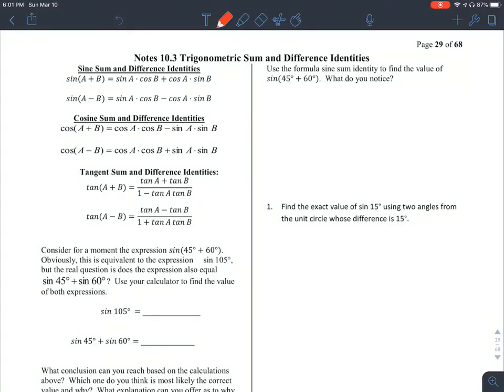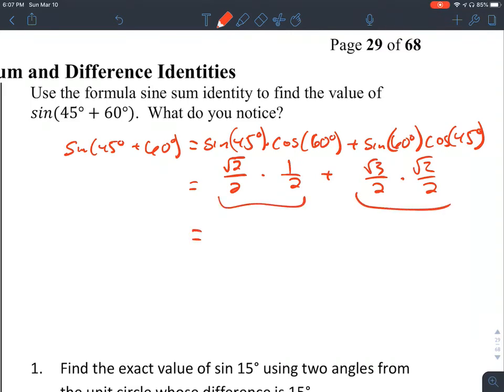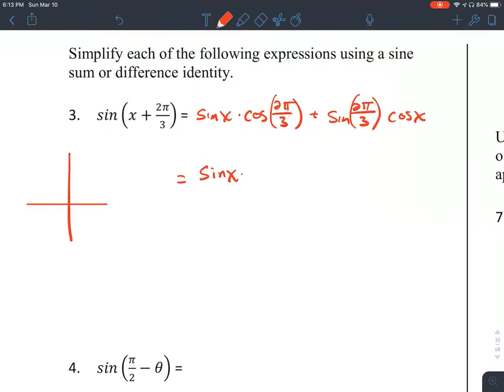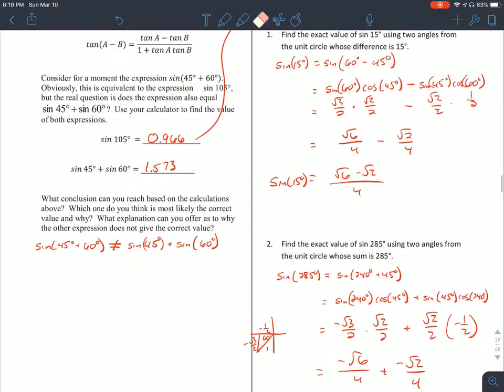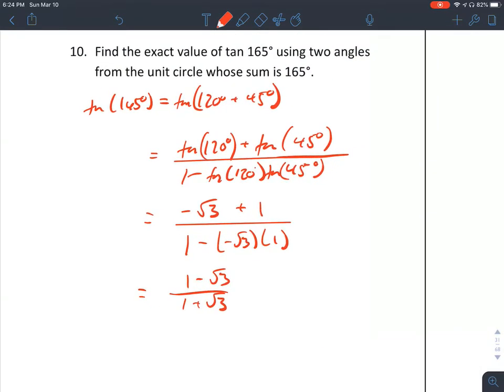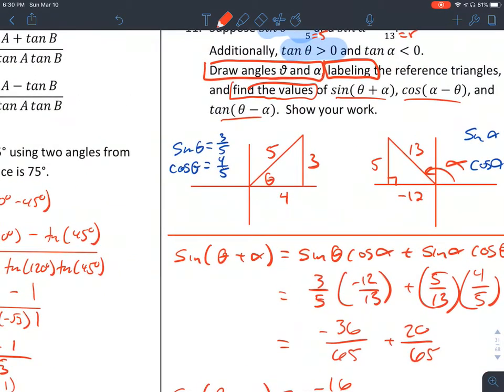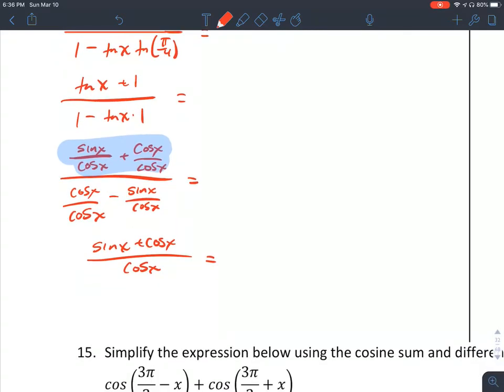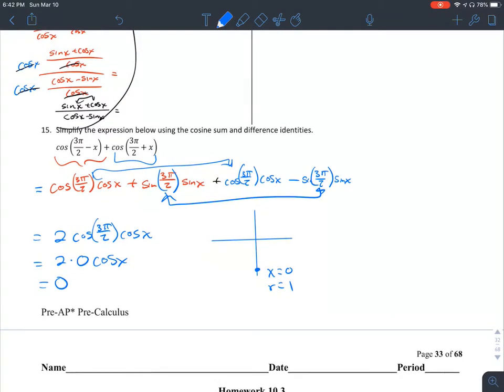Pre-AP Precalculus Notes 10.3 Trig Sum IDs